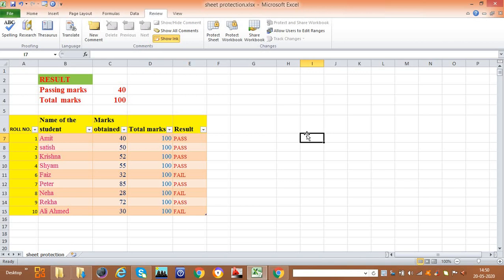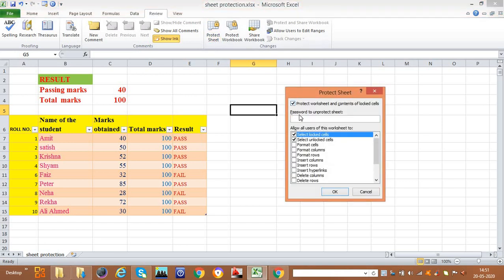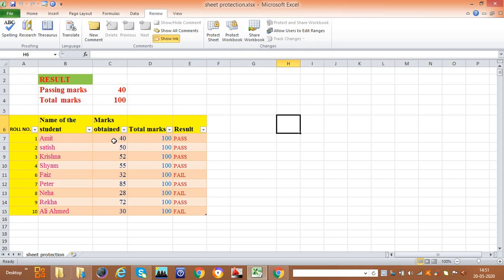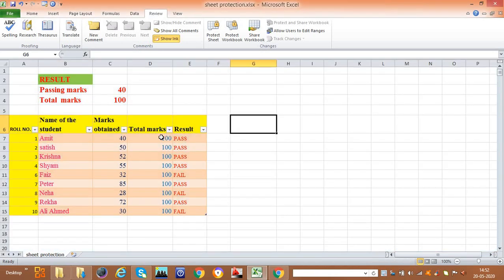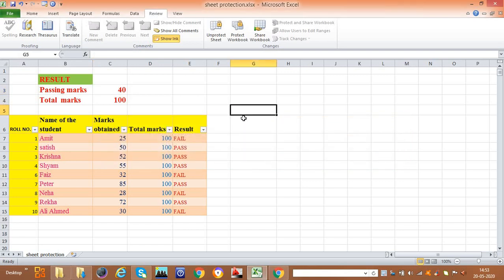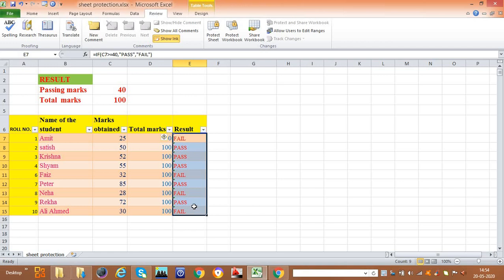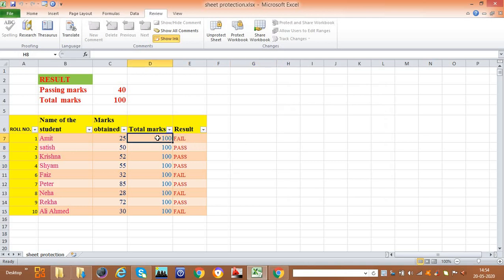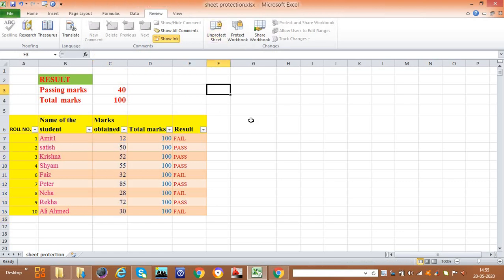How to protect the excel sheet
Sheet protection is necessity for all microsoft excel users one time or the other.